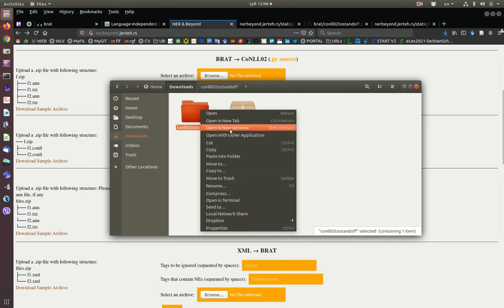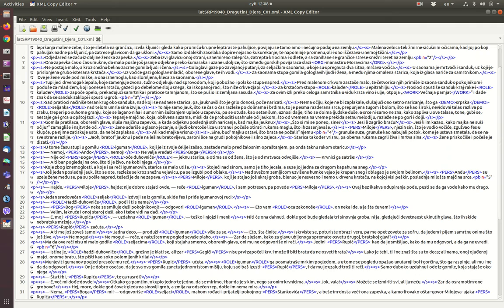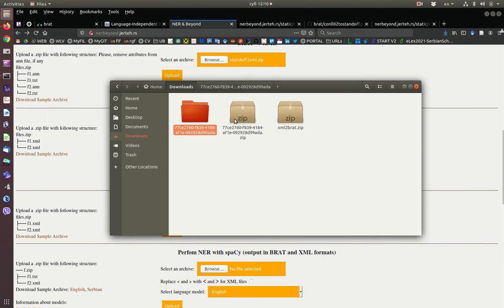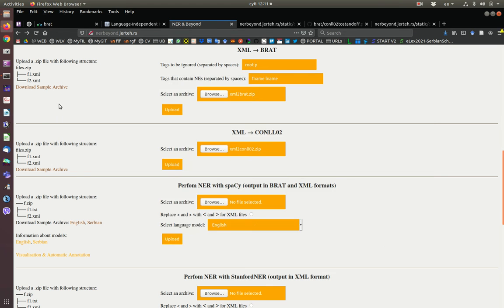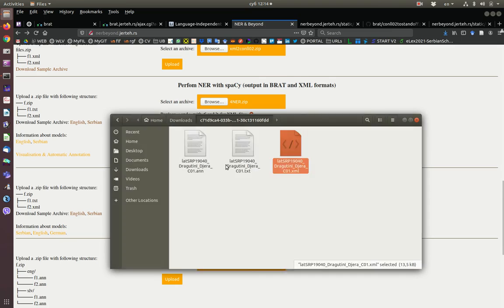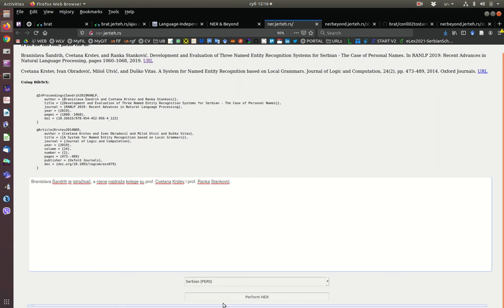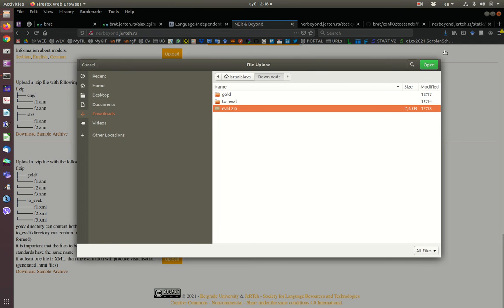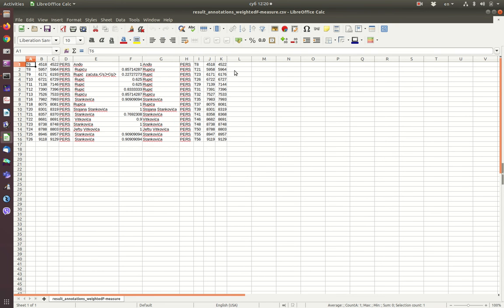NER&Beyond: part 4